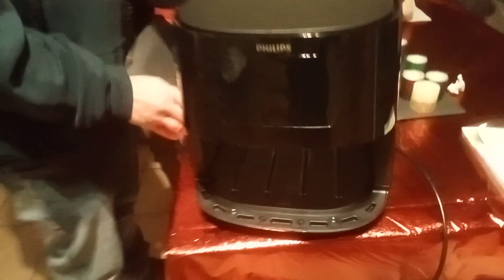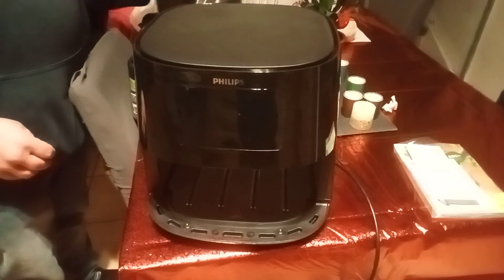Philips Air fryer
Air fryer